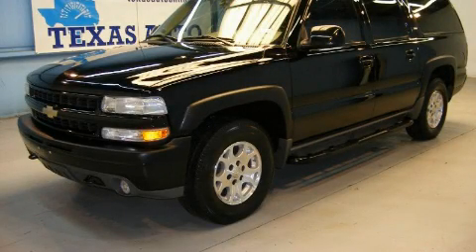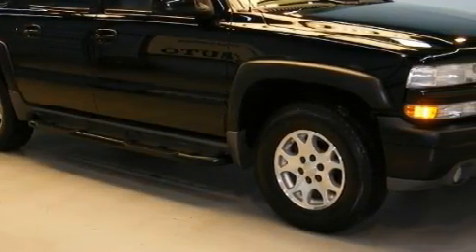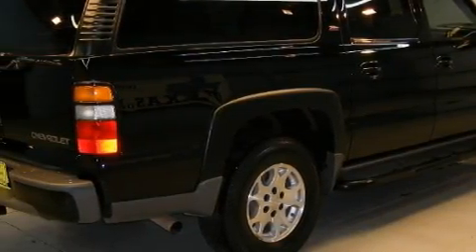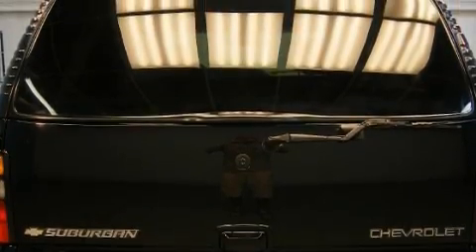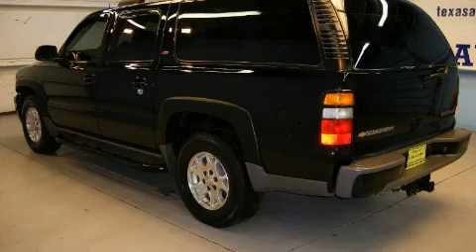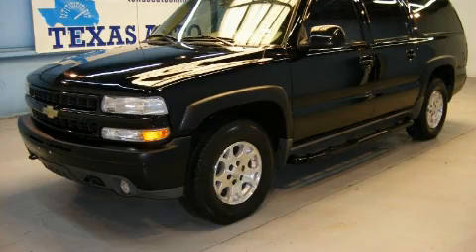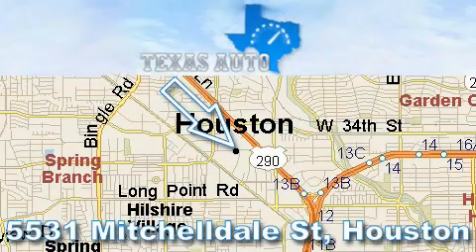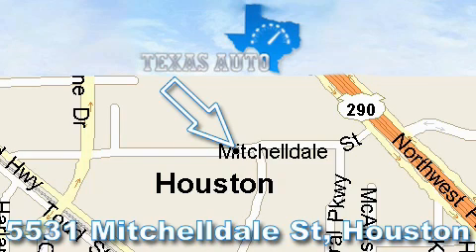Used 2005 Chevrolet Suburban Z71 Houston TX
We are proud to present this 2005 Chevrolet Suburban Z71.

 Year: 2005
 Make: Chevrolet
 Model: Suburban Z71
 Engine: VORTEC 5300 V8 SFI FLEX-FUEL
 Trans.: Automatic
 Exterior: Black
 Miles: 66,950
 Interior: Tan

 5531 Mitchelldale St.

 2005 Chevrolet Suburban Z71 Houston TX